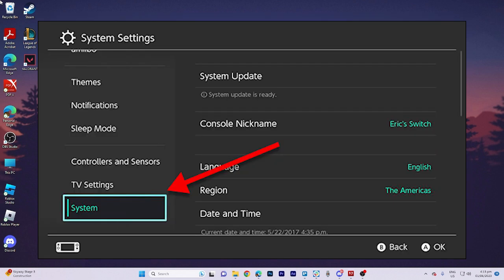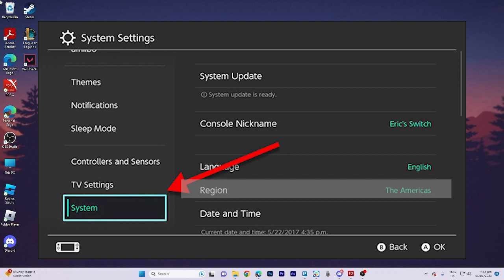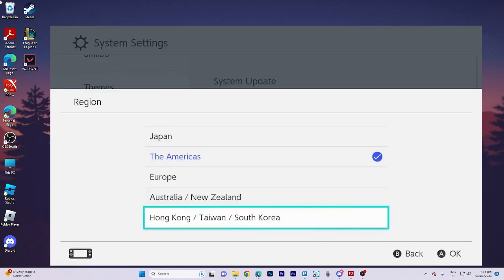How to Change Eshop Region for Nintendo Switch (2025)